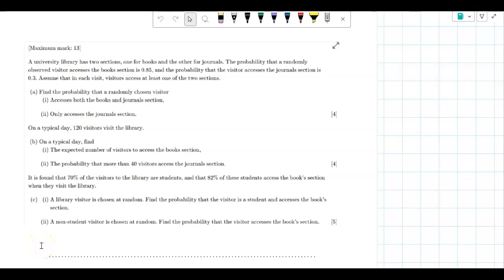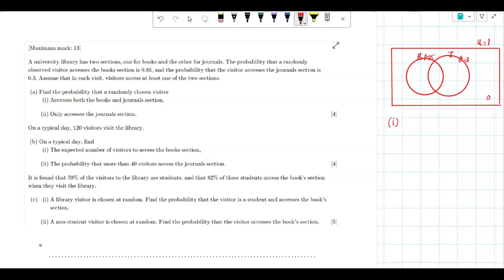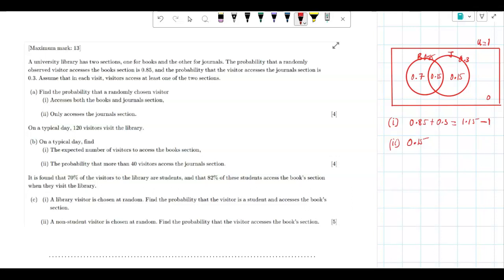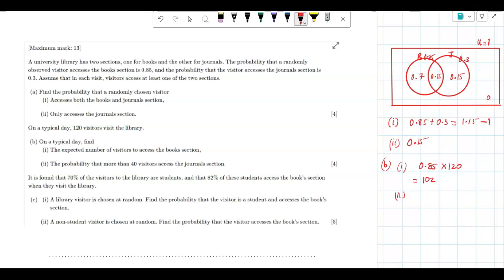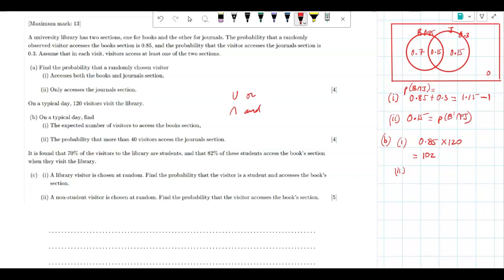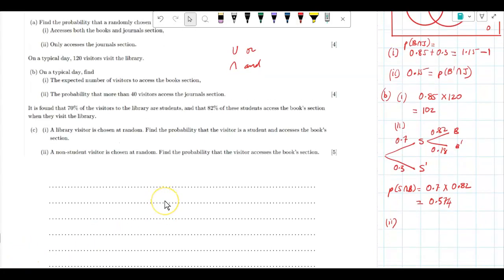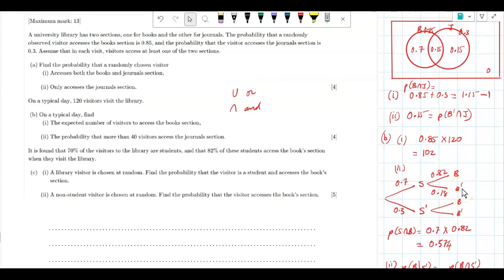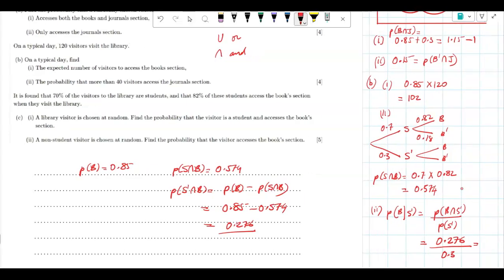Practise Test Question 8